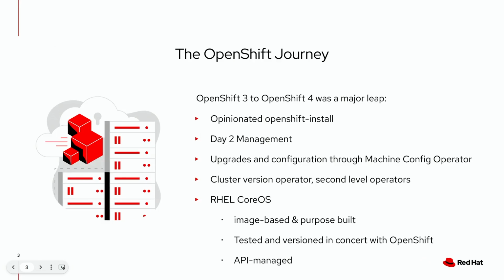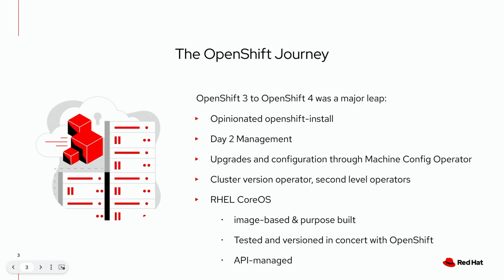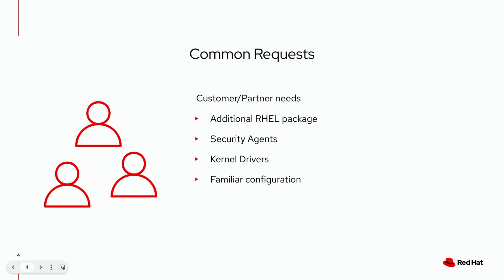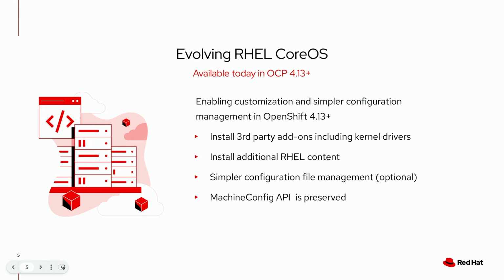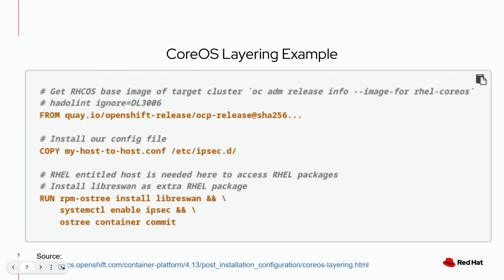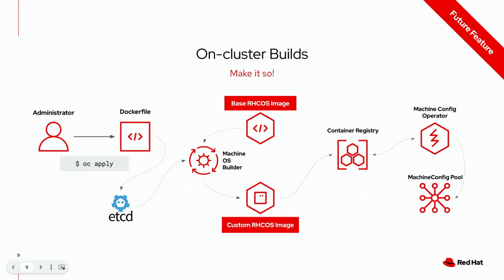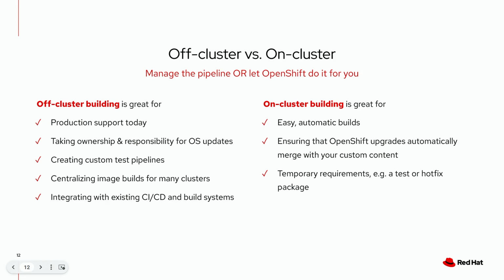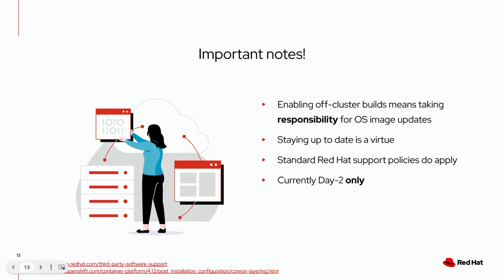OpenShift Commons Gathering, Raleigh - Red Hat CoreOS Layering Update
Dusty Mabe (Red Hat) gives some updates on the CoreOS Layering effort within Red Hat and OpenShift.